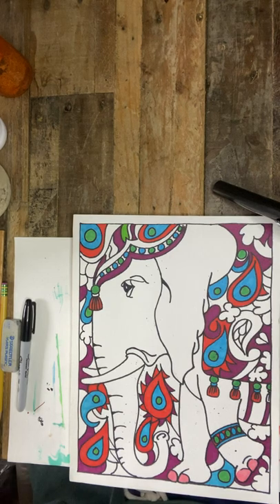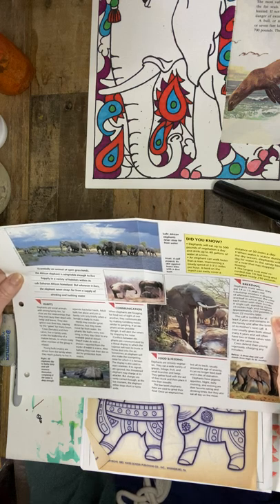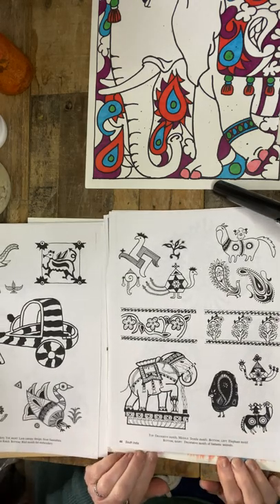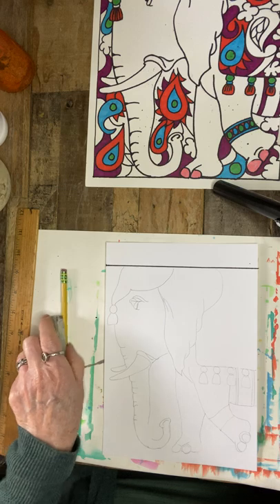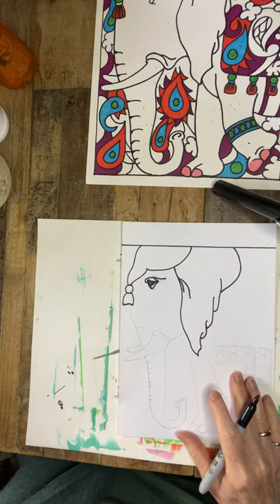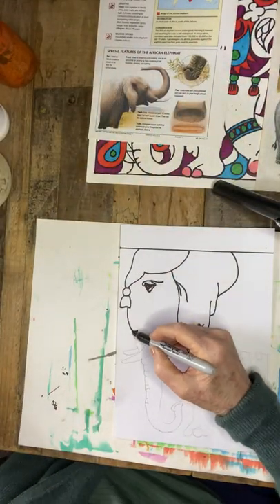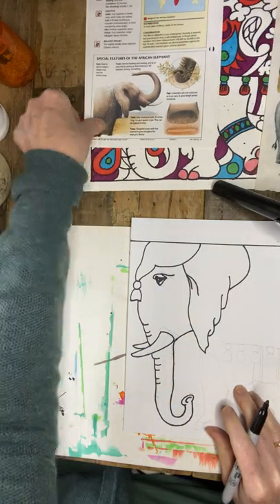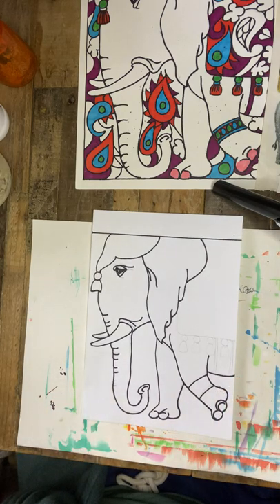Week of April 12, Indian Elephant, Grade 3, Part I